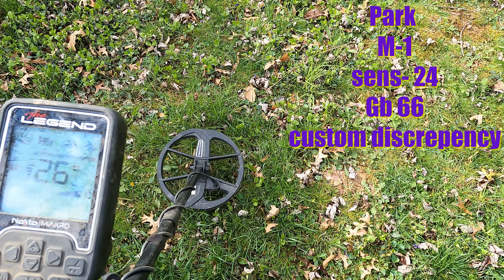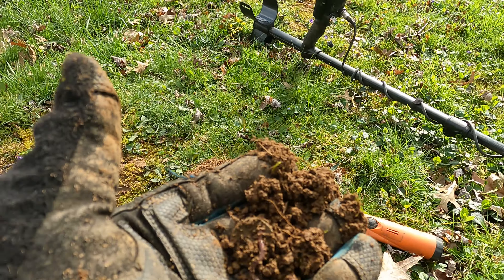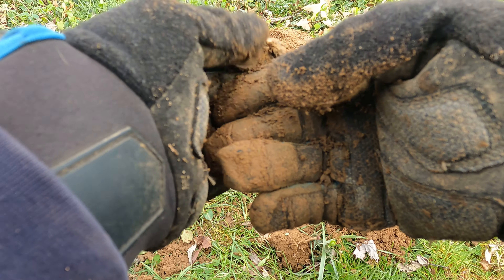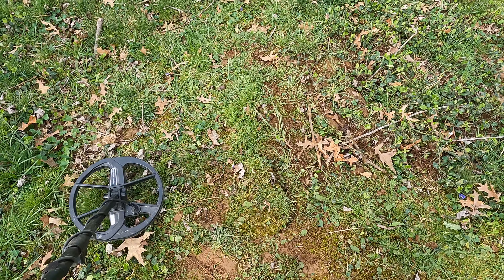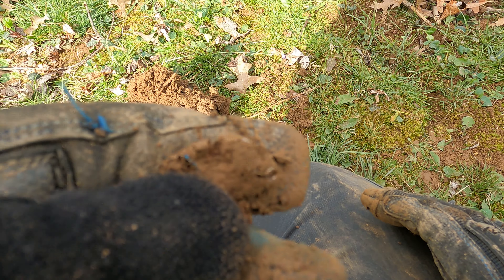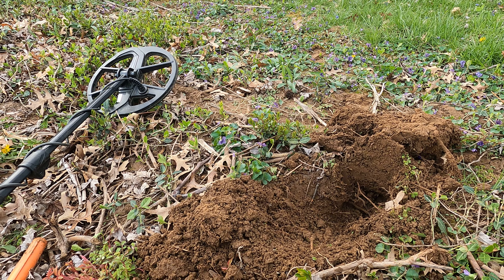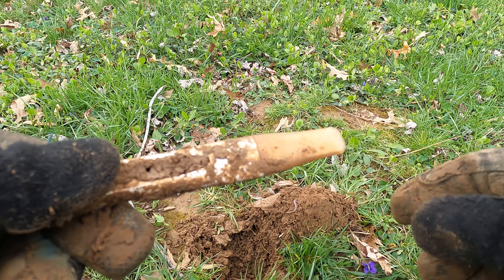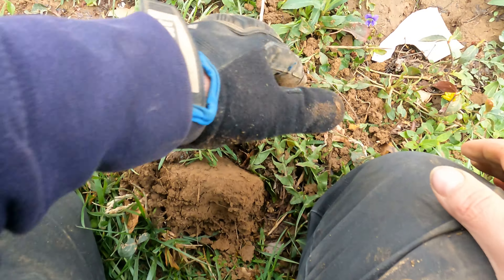Nokta Makro Legend listen to the sounds Metal detecting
my detector nokta impact
tell dimitar i sent ya :)